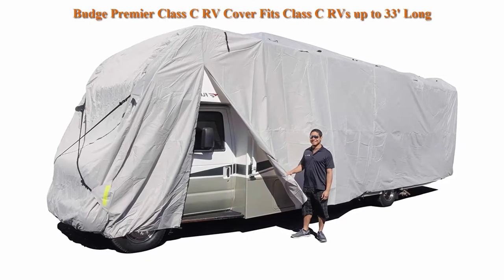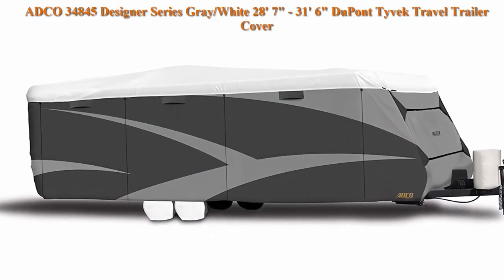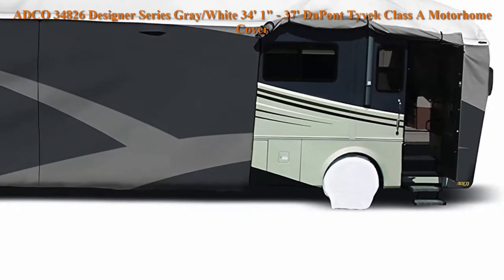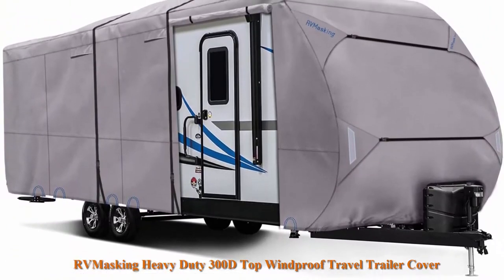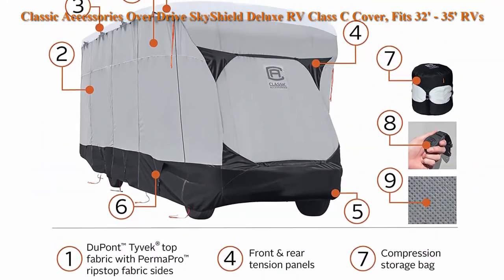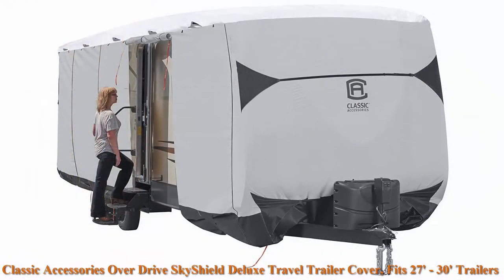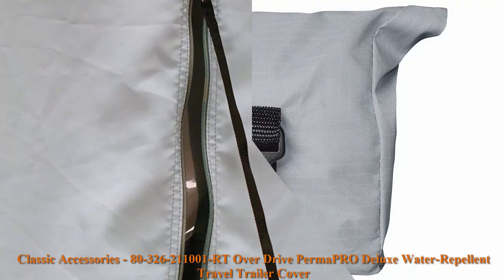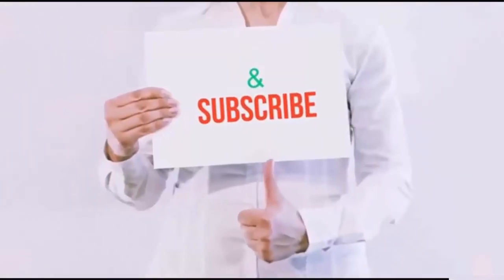Top 10 Best RV & Trailer Covers | High Quality and Long lasting RV & Trailer Cover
I put links to each High Quality and long lasting RV & Trailer Covers at Amazon page in the description, So you can check out the other at Amazon.

Top 1: Budge Premier Class C RV Cover Fits Class C RVs up to 33' Long (Gray, Polyproplyene), 400" L x 105" W x 108" H (RVRP-34)

Top 2: Coverking RVCA42P62 Universal Fit RV Cover Class A Length 40 ft. to 42 ft.-(Presidium, Grey)

Top 3: ADCO 34845 Designer Series Gray/White 28' 7" - 31' 6" DuPont Tyvek Travel Trailer Cover

Top 4: ADCO 34826 Designer Series Gray/White 34' 1" - 37' DuPont Tyvek Class A Motorhome Cover

Top 5: RVMasking Heavy Duty 300D Top Windproof Travel Trailer Cover for RV Camper Motorhome with 4 Tire Covers, Tongue Jack Cover, 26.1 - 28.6 ft

Top 6: Classic Accessories PermaPRO Lightweight Ripstop and Water Repellent Cover, for 38' - 40' Travel Trailers, 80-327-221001-RT

Top 7: Classic Accessories Over Drive SkyShield Deluxe RV Class C Cover, Fits 32' - 35' RVs - Water Repellent RV Cover (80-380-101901-EX)

Top 8: Classic Accessories Over Drive SkyShield Deluxe Travel Trailer Cover, Fits 27' - 30' Trailers - Water Repellent RV Cover (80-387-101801-EX)

Top 9: Classic Accessories - 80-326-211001-RT Over Drive PermaPRO Deluxe Water-Repellent Travel Trailer Cover, Fits 35' - 38' RVs

Top 10: Seamander RV Cover Travel Trailer Extra Thick 4-ply Top Panel (Beige(A), Fits 24'-27' Trailers)

5.Top 5 Best Strength Training Arm Machines | High Quality and New model Strength Training Arm Machine